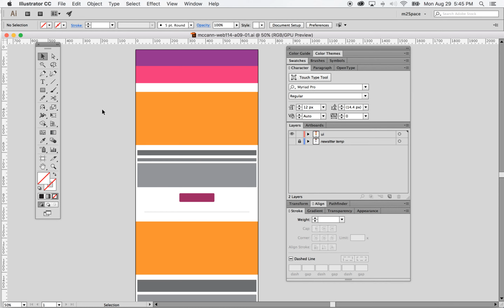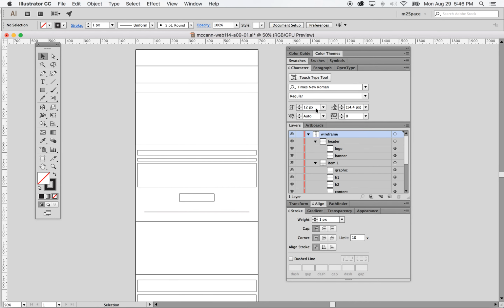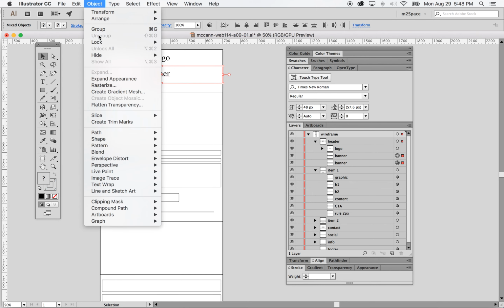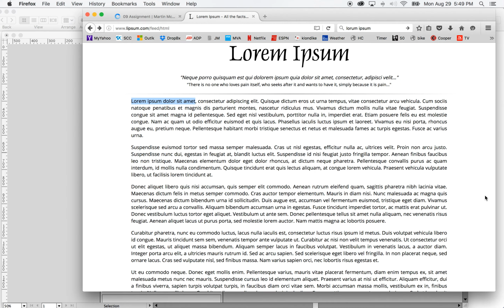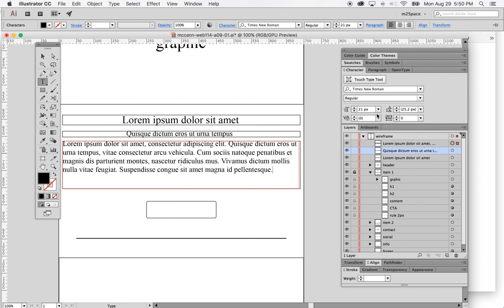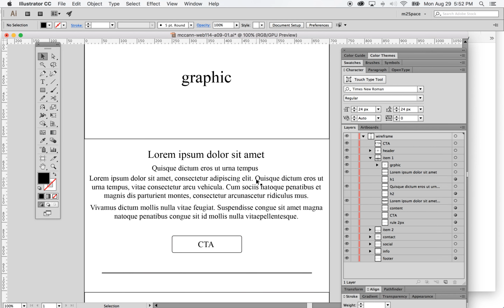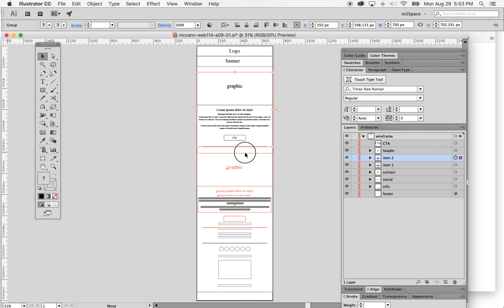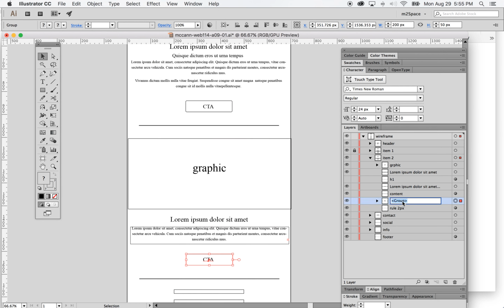web114 a09 01 wireframe pt01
web114 a09 01 Part 01 on creating a newsletter wireframe in Adobe Illustrator